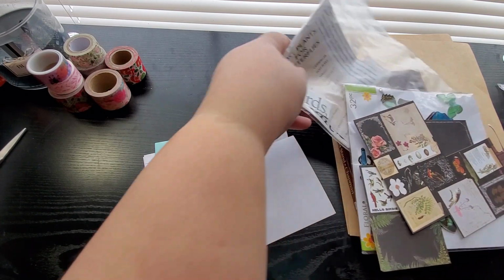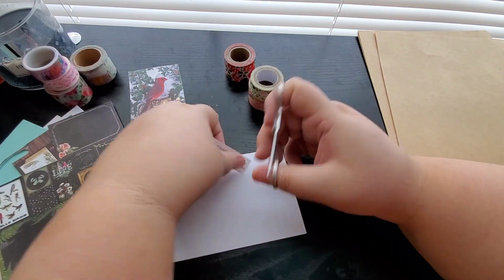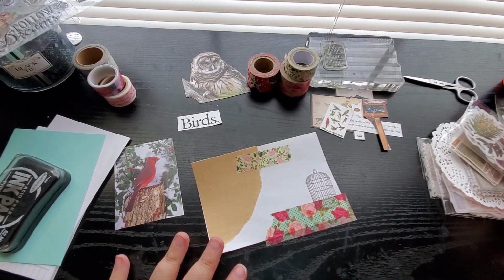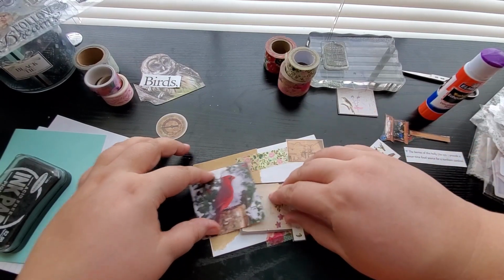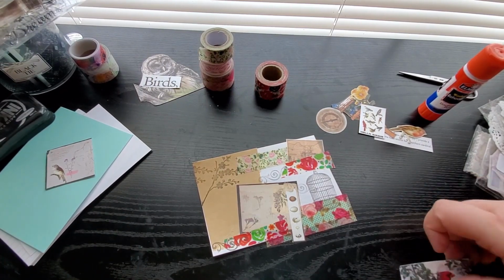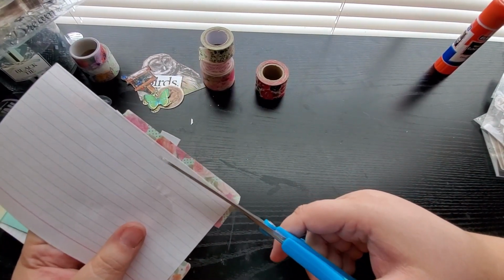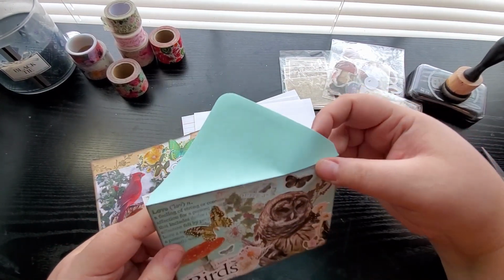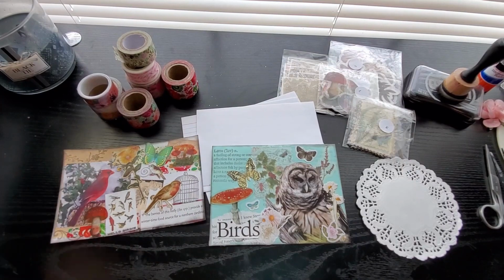How to Collage for Journaling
Today I give some tips on how to collage without feeling overwhelmed and how to start form a blank canvas.

PLEASE CHECKOUT MY ETSY SHOP for journals, sequin mixes, digital prints and more!!

My name is Missy, I make journal videos of all kinds! I love to do hauls and some other fun crafting too, but my passion is journals. I hope you enjoyed today's video! Thank you for taking the time to watch!
Come and sit with me as we explore creativity through journaling. Join the tribe and be a Lovie Subbie!

*THIS VIDEO IS NOT INTENDED FOR CHILDREN! IF YOU ARE NOT 18+ PLEASE LEAVE THIS VIDEO. I USE TOXIC GLUES AND TOOLS NOT APPROPRIATE FOR CHILDREN AND DISCUSS ADULT SUBJECTS AND THEMES!